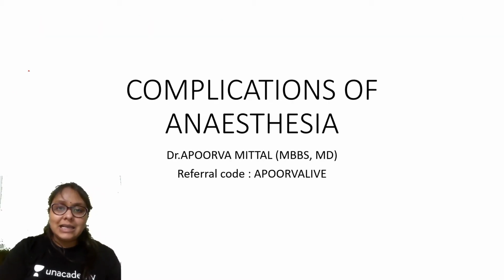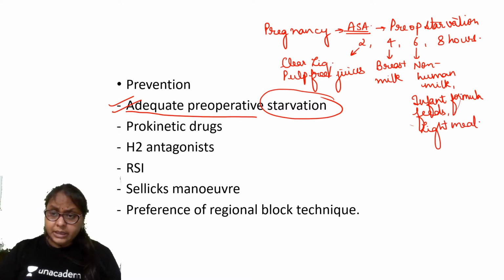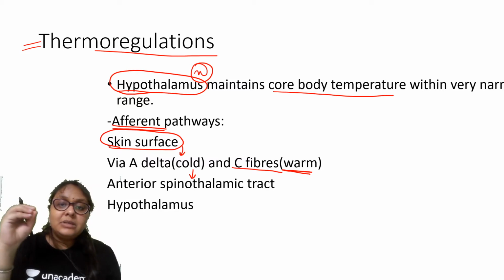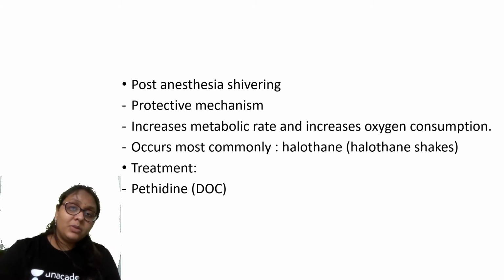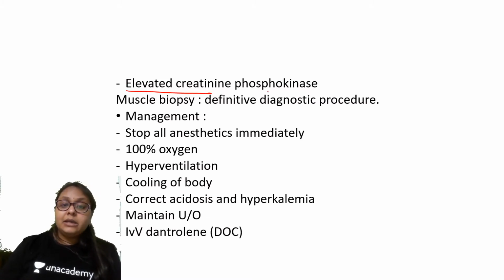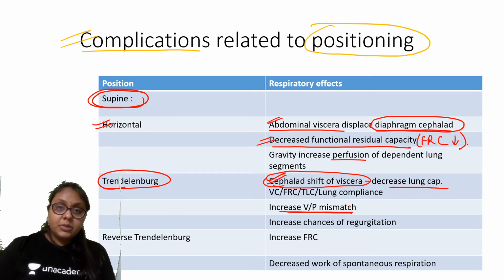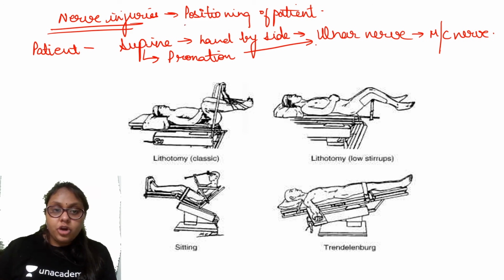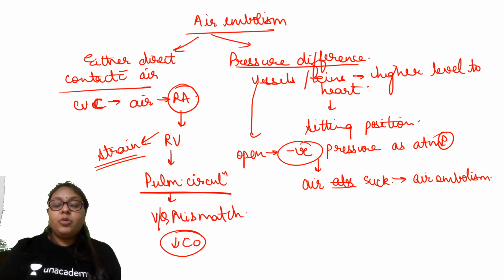NEET PG | Complications of Anesthesia | Dr. Apoorva Mittal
In this session, Dr. Apoorva Mittal Conducts an interesting Session on  Complications of Anaesthesia

1. Learn from your favorite teacher
2. Dedicated DOUBT sessions
3. One Subscription, Unlimited Access
4. Real-time interaction with Teachers
5. You can ask doubts in the live class
6. Limited students
7. Download the videos & watch offline